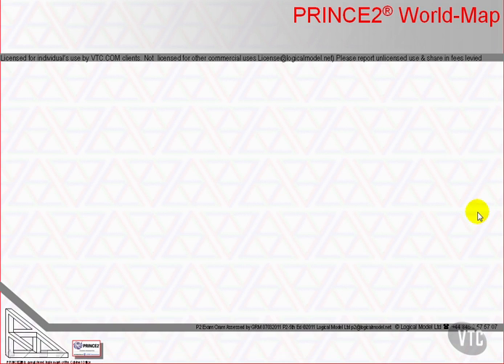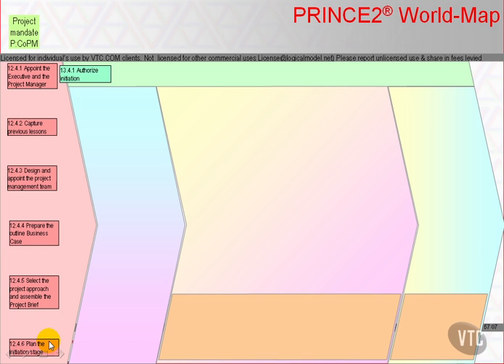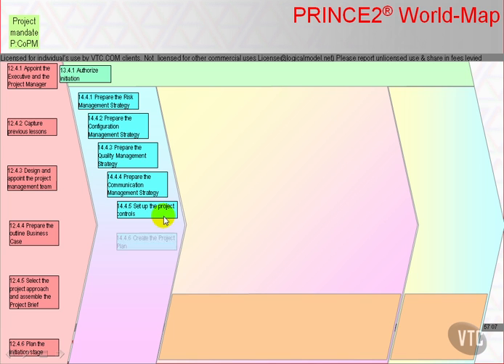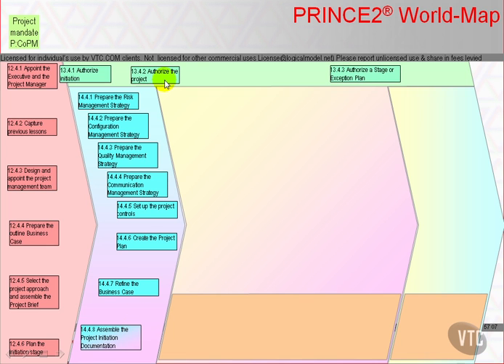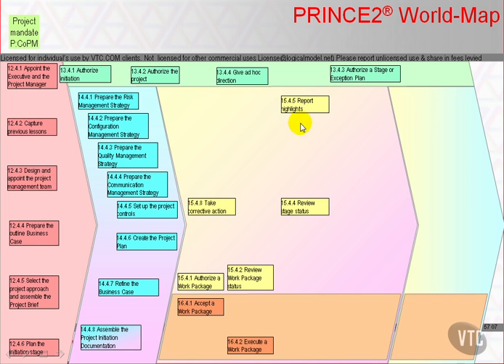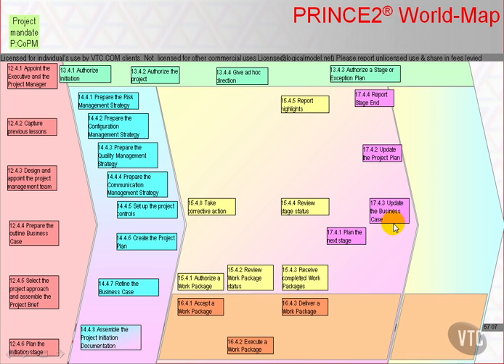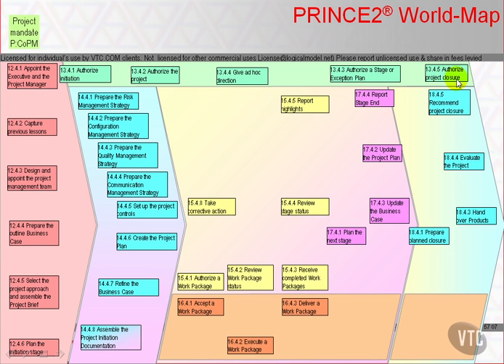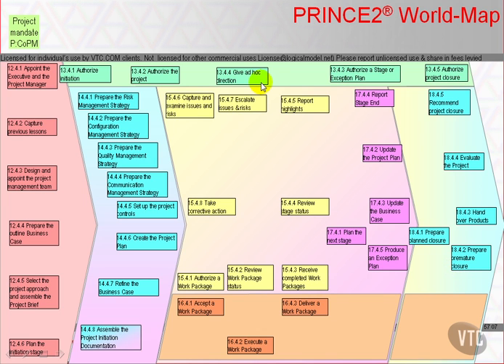PRINCE2® World Map